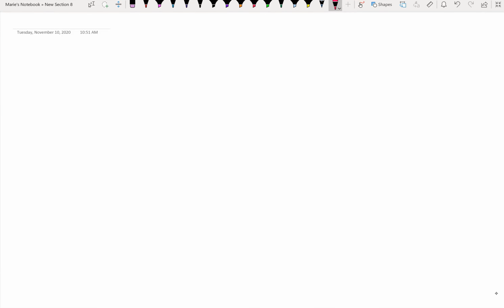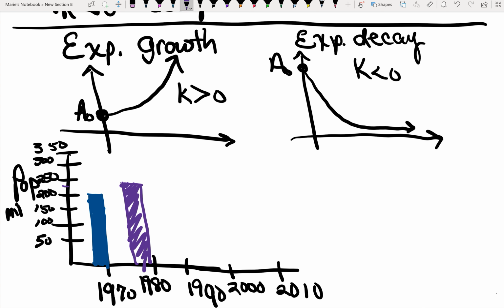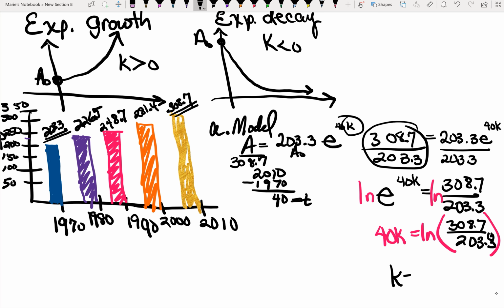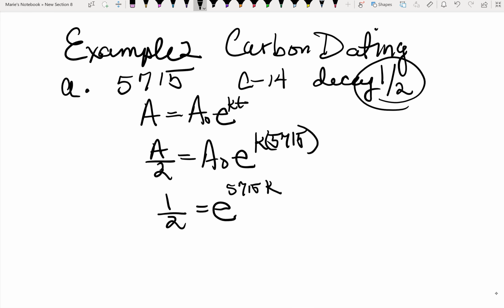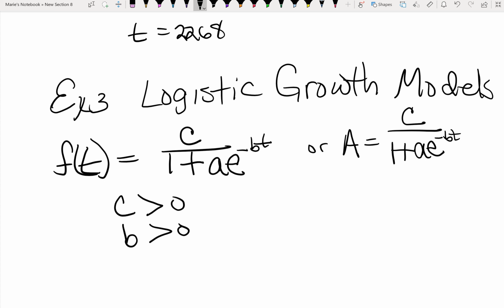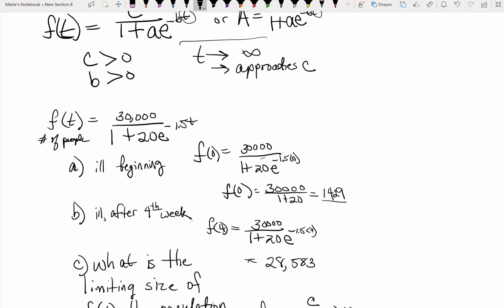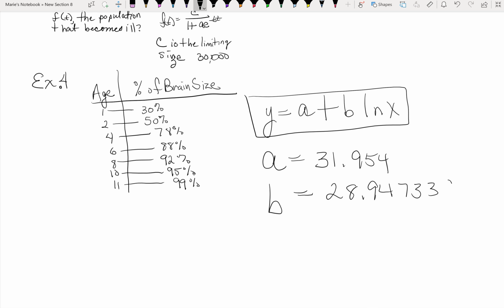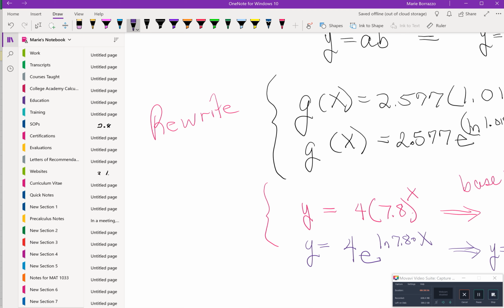Section 4 5 notes